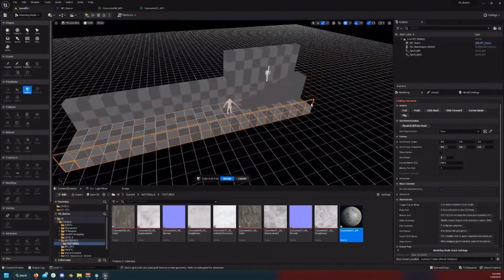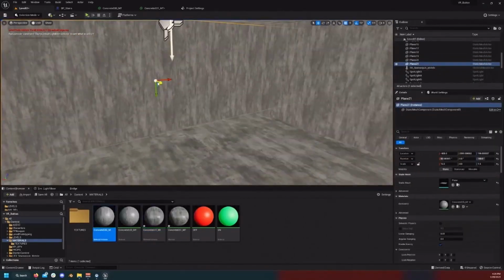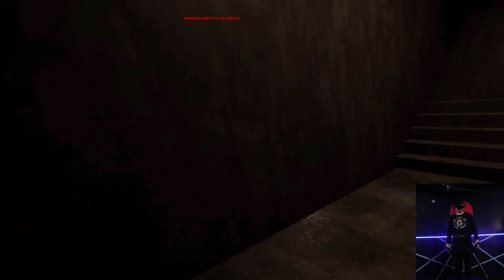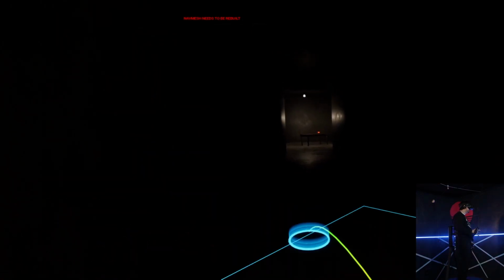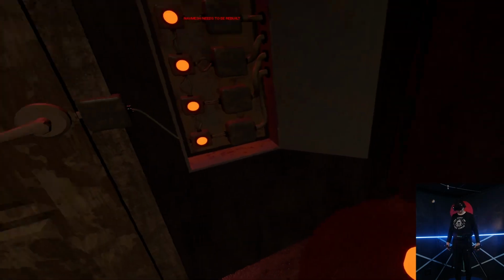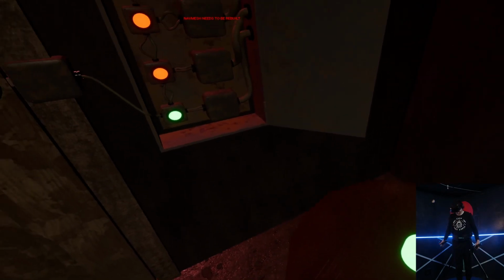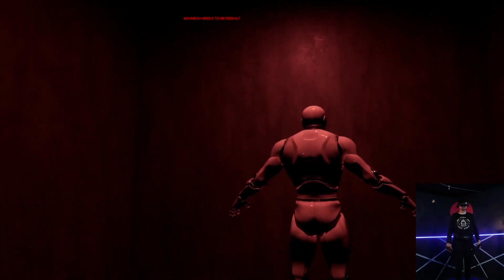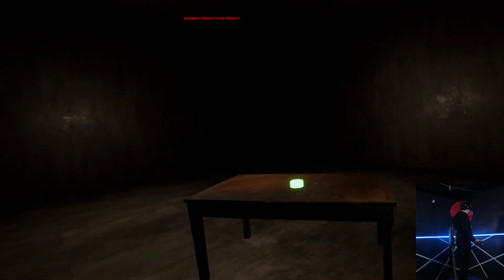Unreal Engine 5 VR Progress ~ EP02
00:00 - Start
05:52 - GAME PLAY STARTS

Its time for another Episode of learning Unreal Engine 5 VR game design :D Let me know what you think!